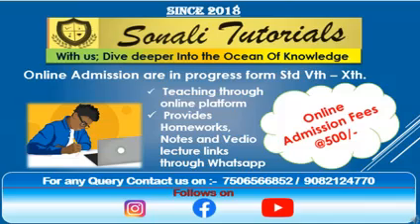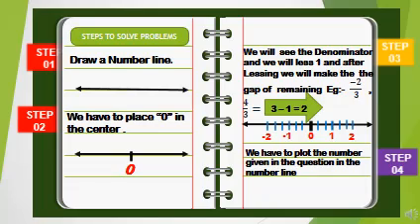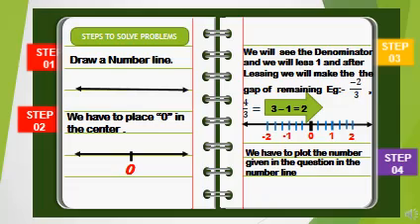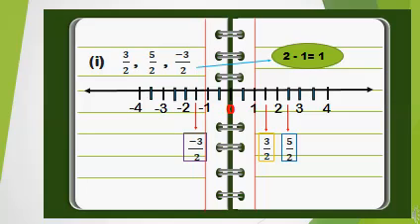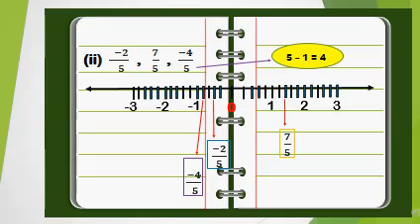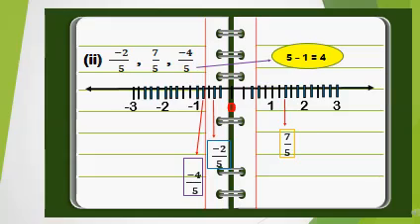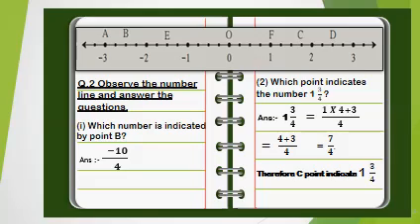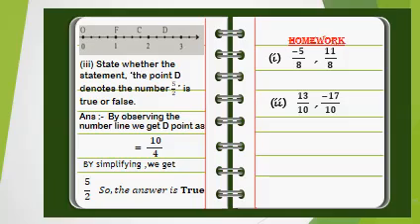Class 8th Mathematics Chapter1Rationaland Irrational number practise set1.1